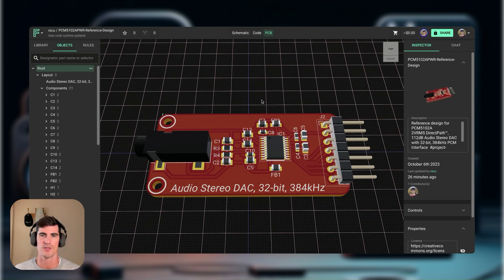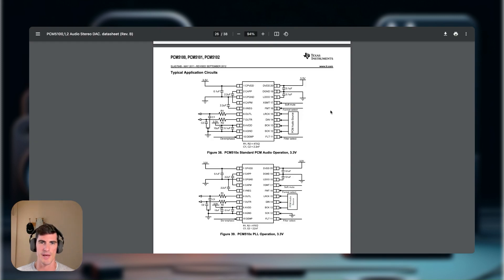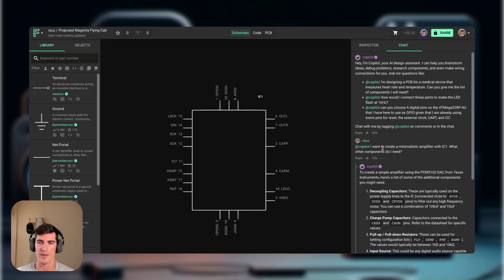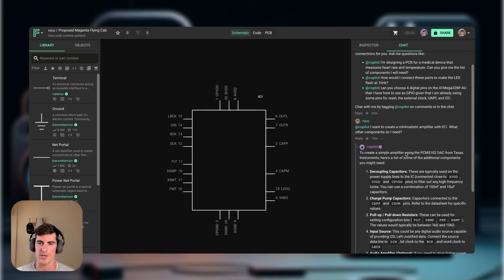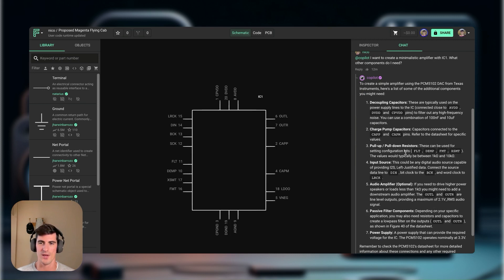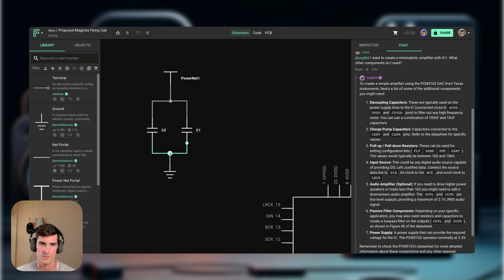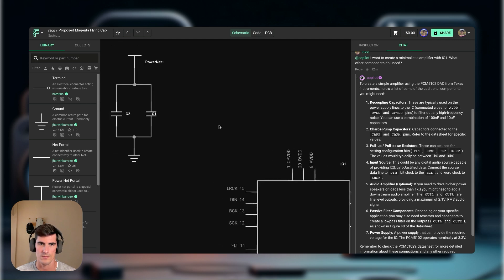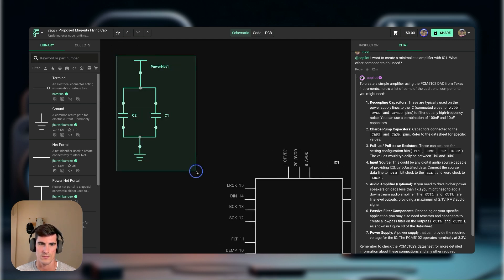How to design an Audio DAC with AI - Tutorial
Join us in this Flux tutorial as we design a minimal circuit for an audio DAC using the PCM5102. Whether you're a beginner or a pro, we've got you covered! With the help of Copilot, we'll guide you step-by-step from the basics to the final layout. Don't miss out on Part 2 where we'll dive into the layout of this circuit.

Chapters
00:00 Intro
00:31 Decoupling Caps
02:38 Charge Pump Caps
03:55 Pull Resistors
06:16 Input Source
11:20 Power and Ground